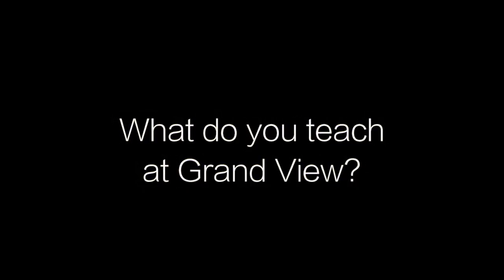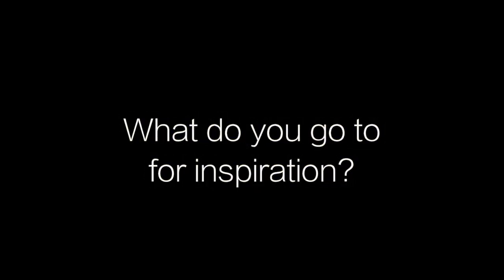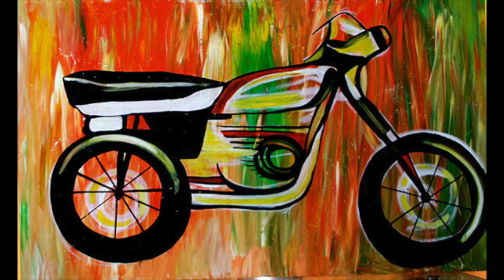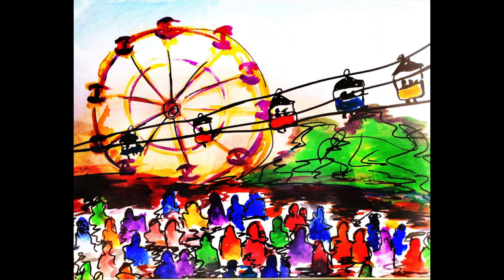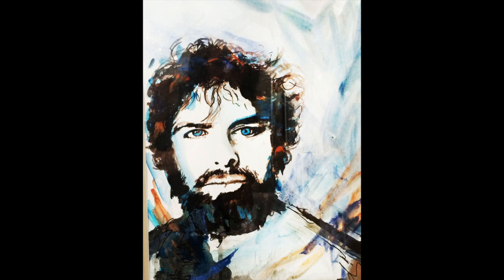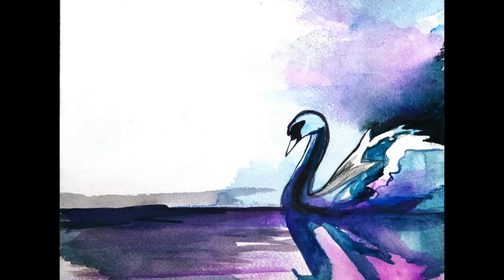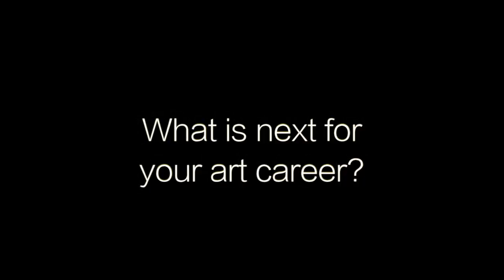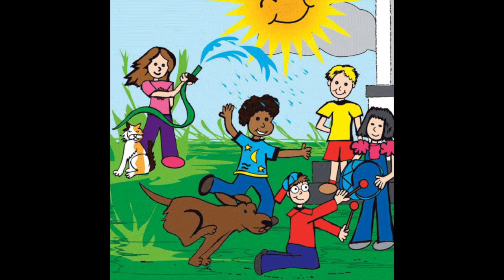Art Professor and DSM Emerging Artist Karen Doty